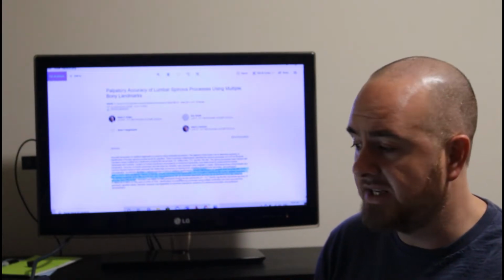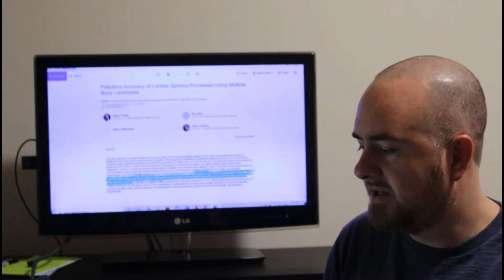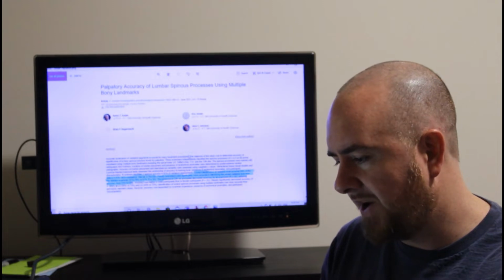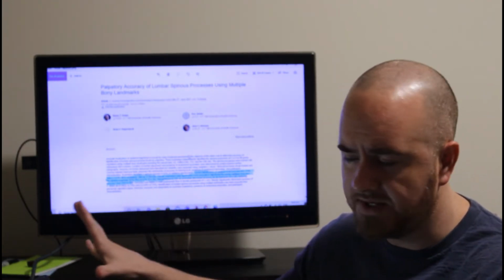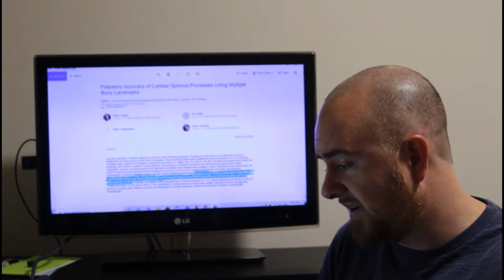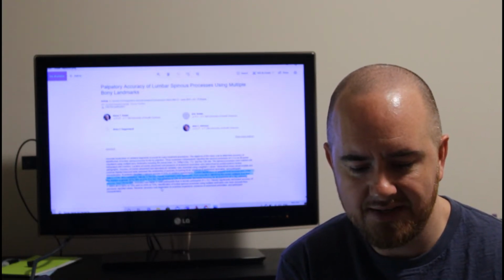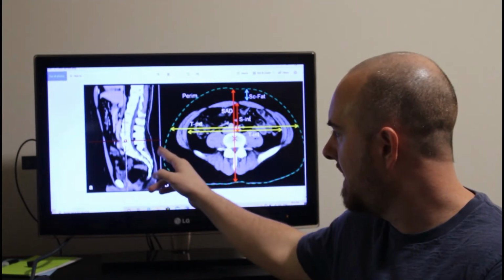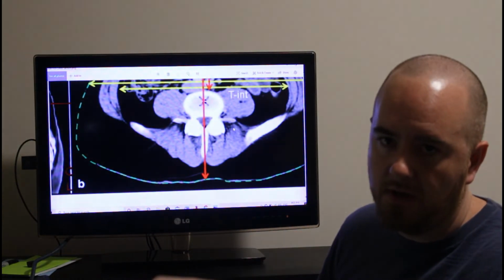Don't Believe the Hype: Lumbar Region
Presenting research about the accuracy of palpation in the lumbar column and the effect of consensus training as well as the impact of consistency in diagnostic approach over time